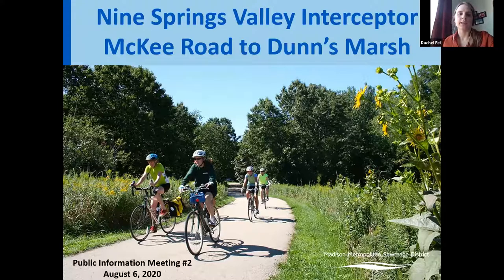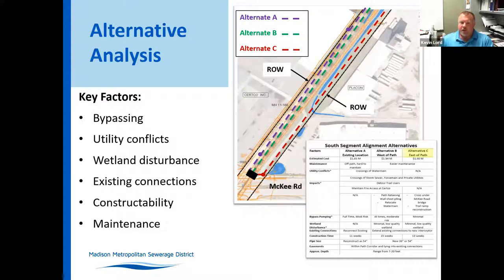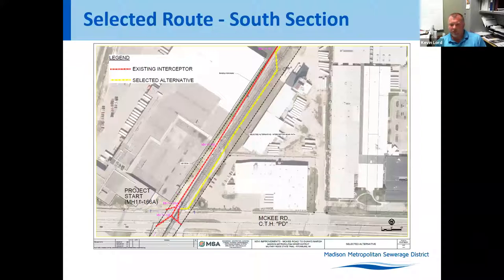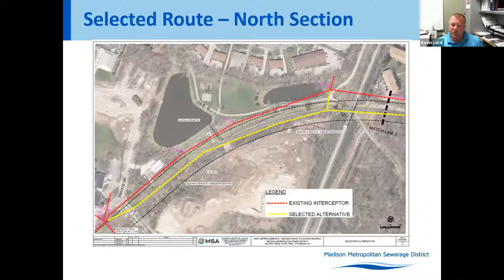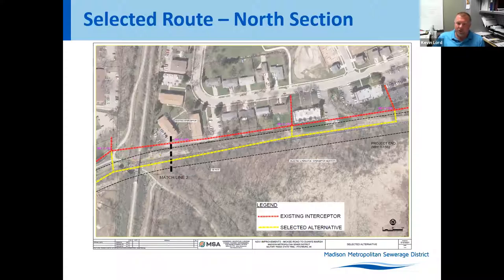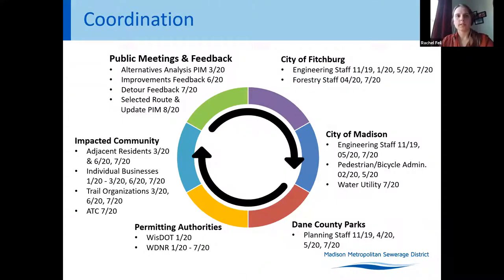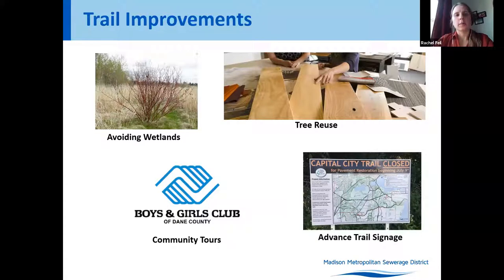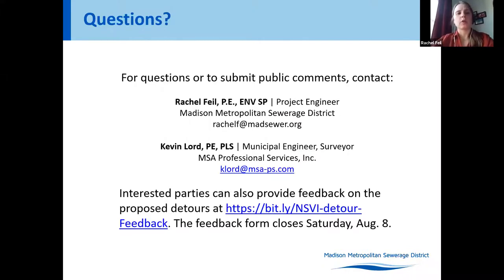Nine Springs Valley Interceptor - McKee Road to Dunn's Marsh, Public Information Meeting #2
Video from the Nine Springs Valley Interceptor Improvements - McKee Road to Dunn's Marsh Public Information Meeting #2, held Thursday, Aug. 6, 2020